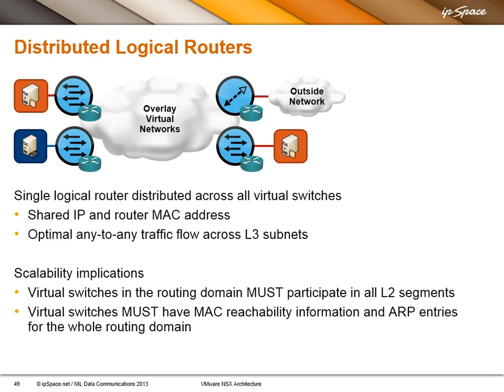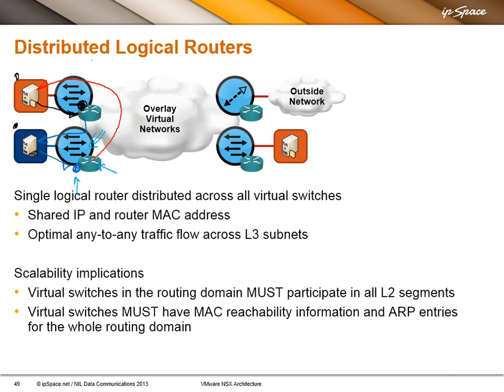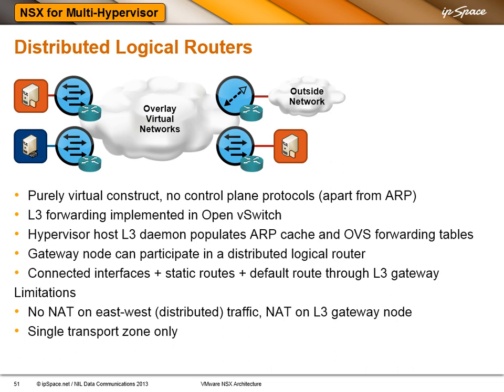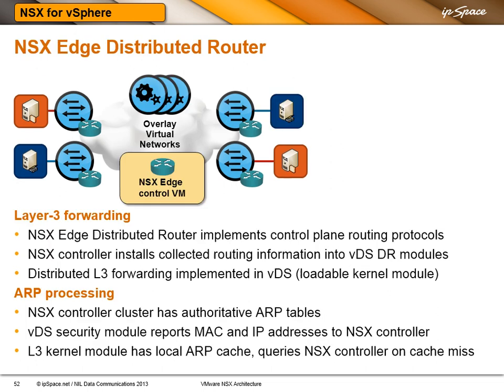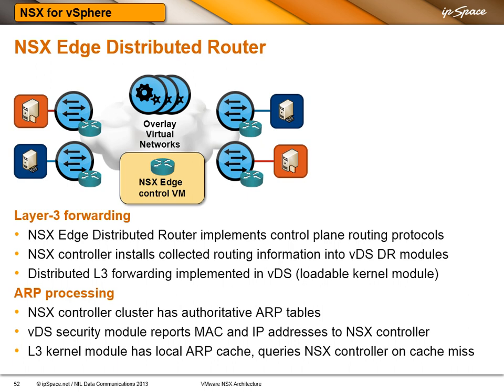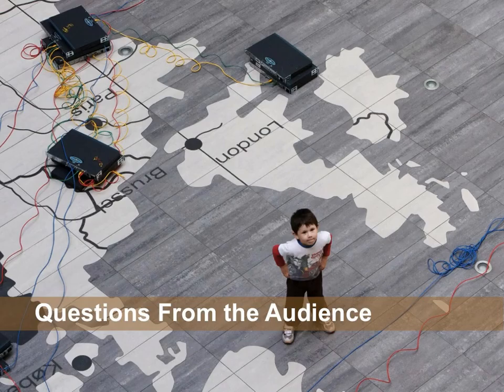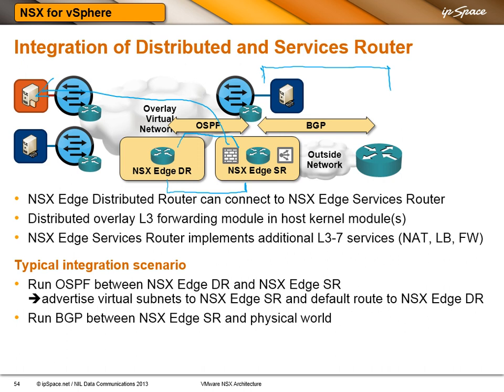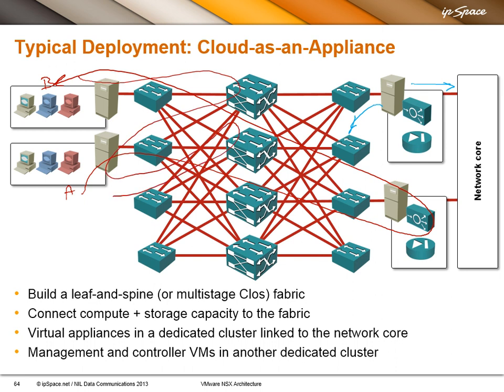VMware NSX Architecture: 4.3 - Distributed Routers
Distributed overlay network routing functionality in VMware NSX